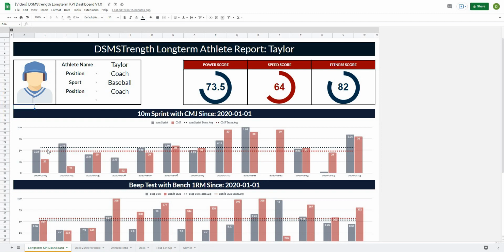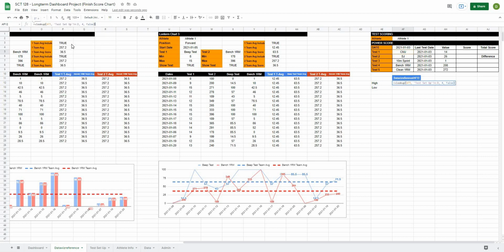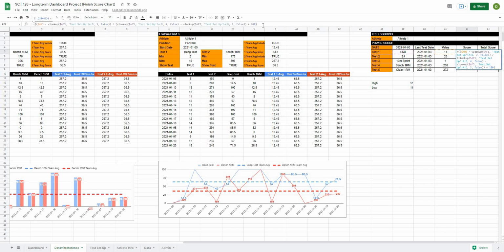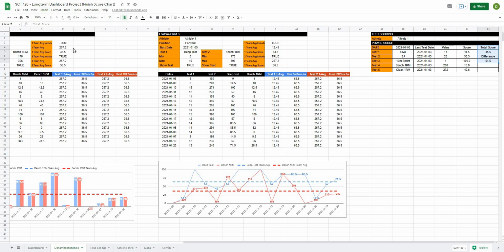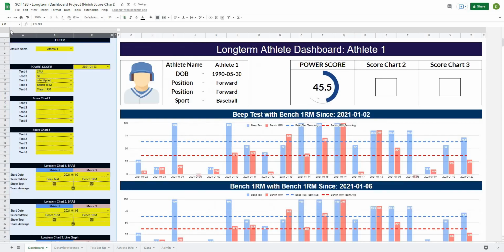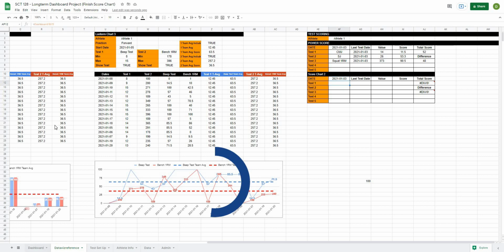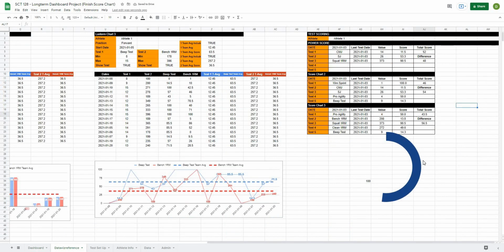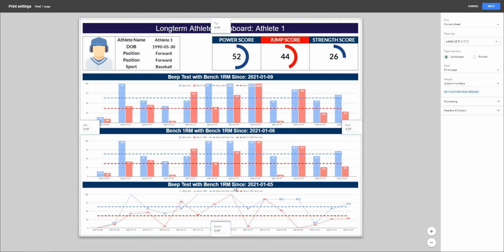Google Sheets Longterm Dashboard for Athletes | Part 8 | Finishing Touches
In this final video of the google sheets long term athlete dashboard project, we finally finish off the dashboard. This is going to be an amazing tool for any coach looking to communicate information to their athletes.